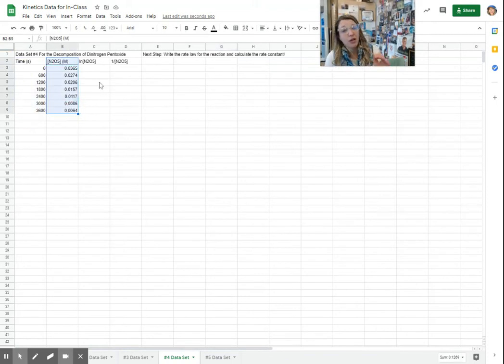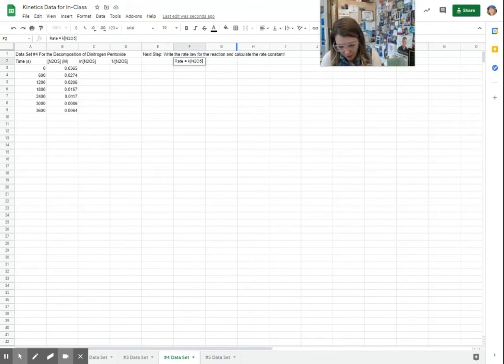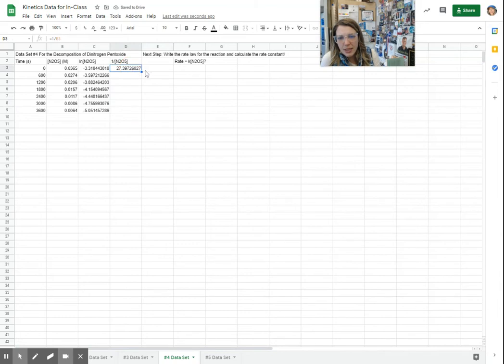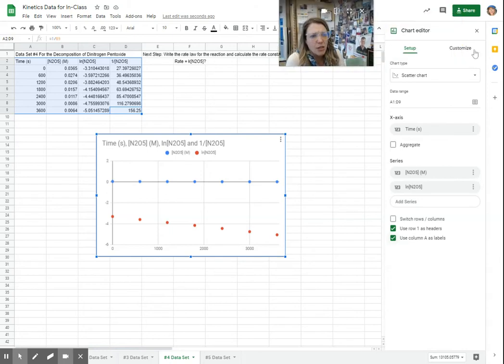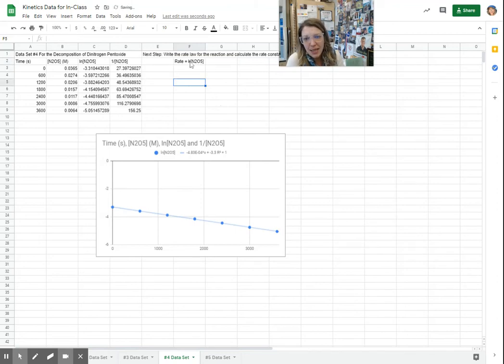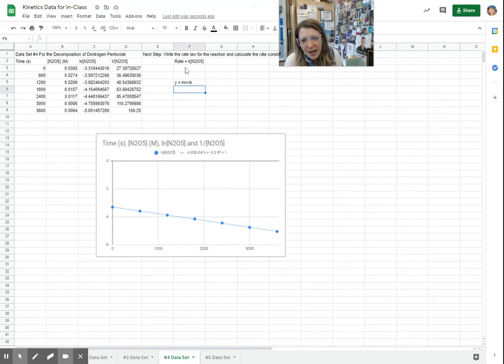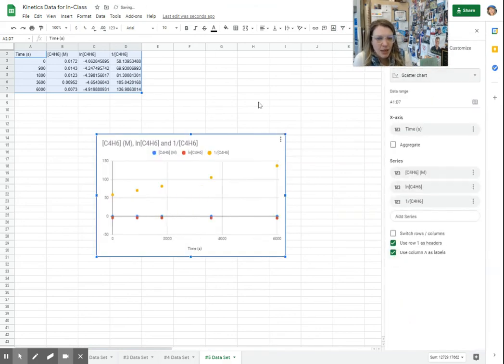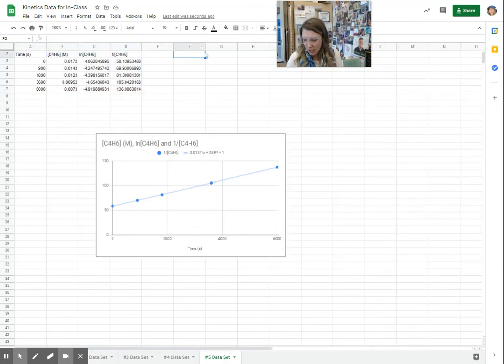How to Determine Reaction Order by Graphing